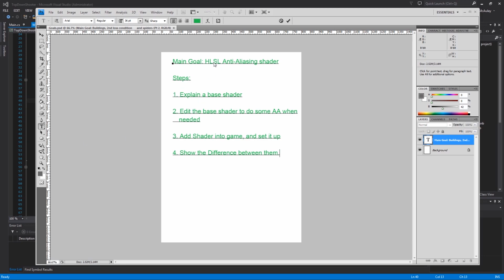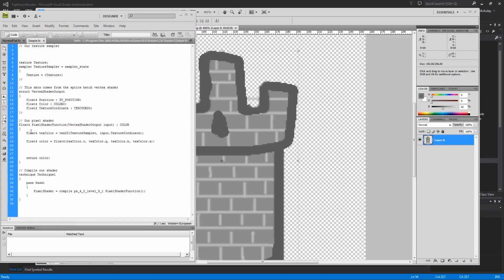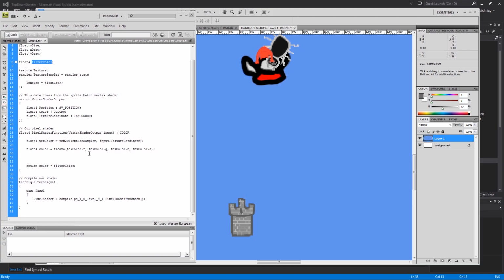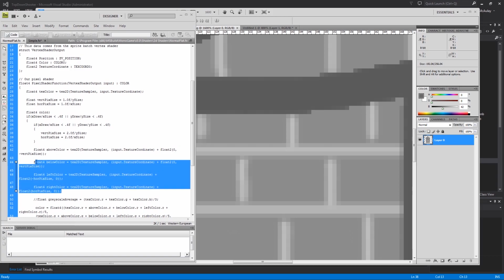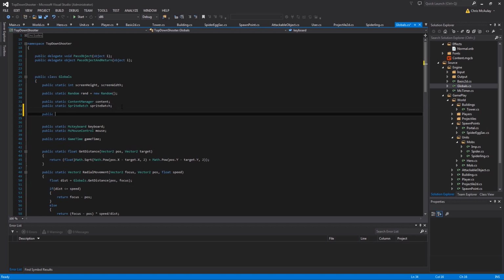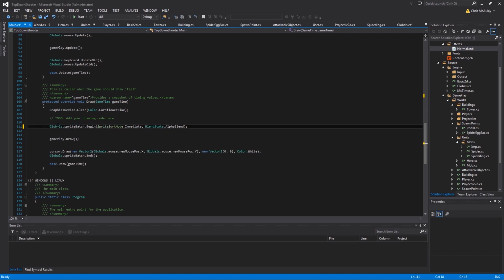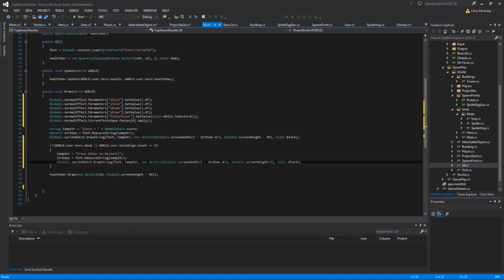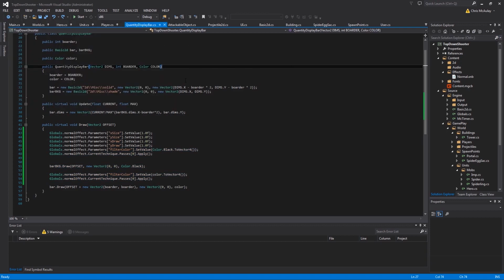Anti Aliasing Shader in HLSL - Monogame Dev Tutorials C# - Pt 13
This tutorial is an intro to HLSL, and Shader Programming, in general in the form of some minor Anti Aliasing. This shader is similar to what I use as a starting shader when starting a new game, and runs with a pretty low overhead...

Language: C#
Framework: Monogame